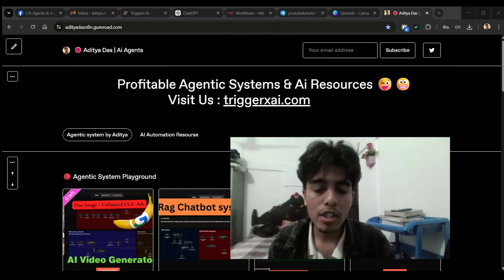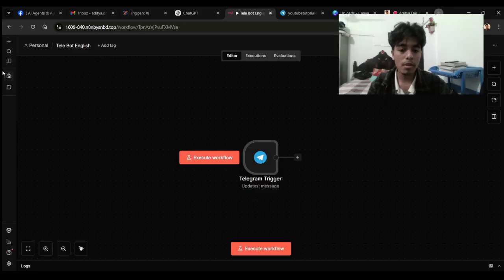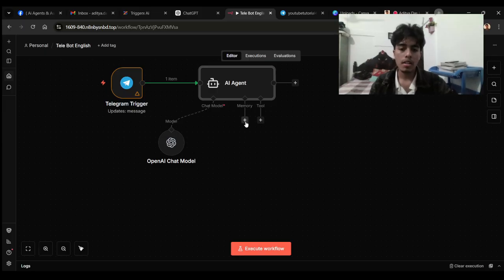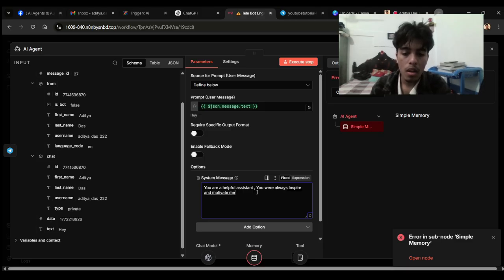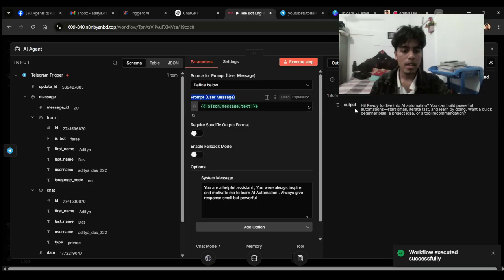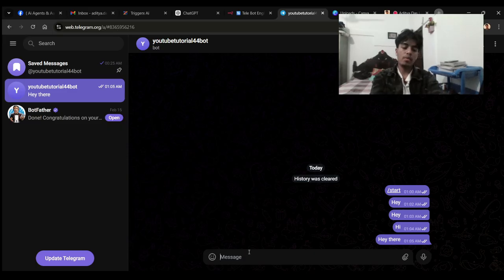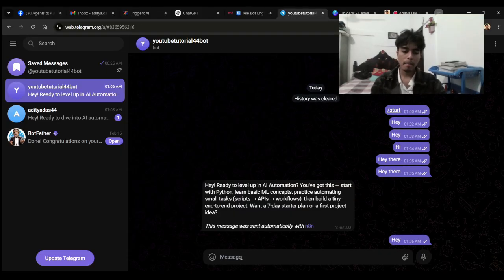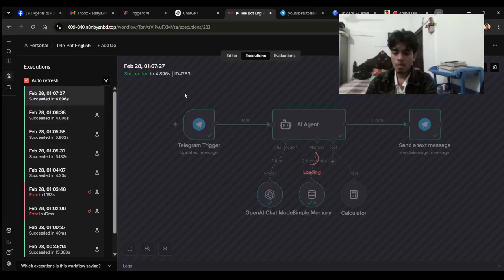Build a Smart Telegram AI Bot in n8n | Complete AI Bot Workflow Guide ( FEEE TEMPLATE )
In this tutorial, you’ll learn how to build a complete AI Telegram Bot using n8n step-by-step.

We will create a workflow where a Telegram message triggers n8n, sends the message to an AI Agent with a Chat Model, uses memory for conversation context, and automatically replies back to Telegram.

This is a simple beginner-friendly automation tutorial to help you understand how AI agents work inside n8n workflows.

💡 This tutorial is perfect for beginners learning AI Automation, n8n workflows, and Telegram bot integration.